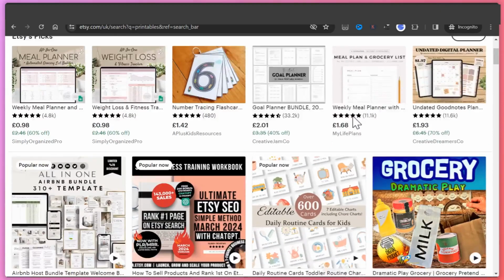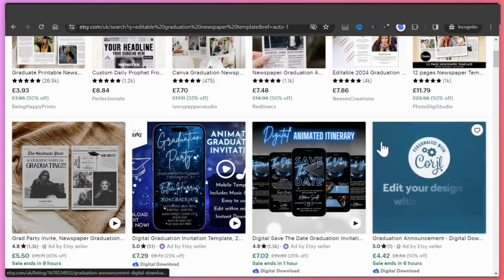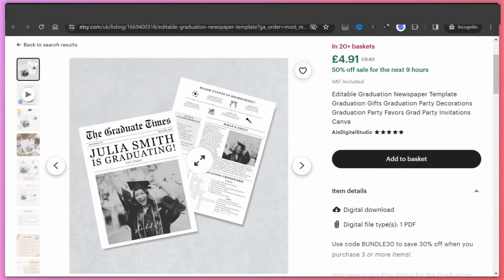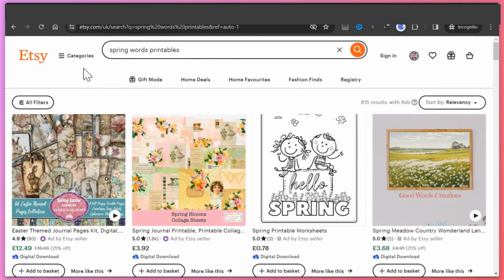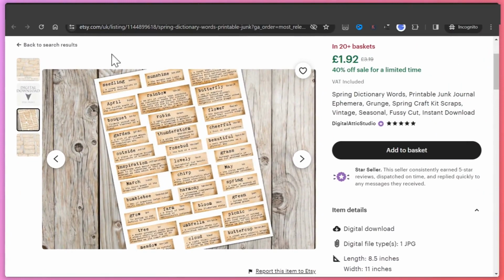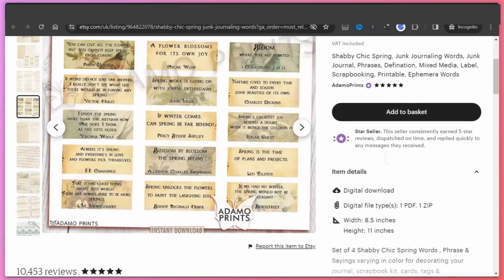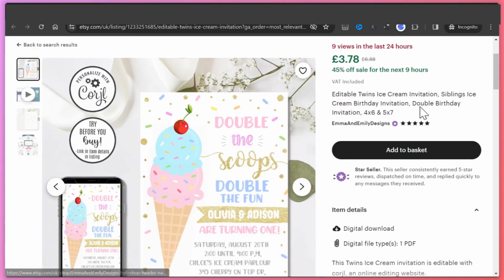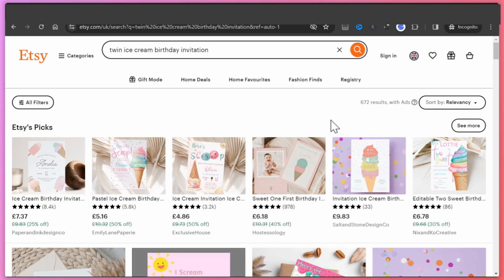UNSATURATED Etsy High Demand Low Competition Digital Products to Sell Online Make Money 2024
💸 GRAB THE DONE FOR YOU DIGITAL PRODUCT BUNDLE & USE COUPON YTSPECIAL10 TO RECEIVE $10 OFF!!!

🎁 ►►Visit my Facebook group in order to bag the super cute Groovy themed baby shower bundle